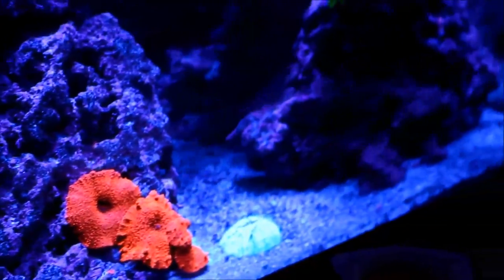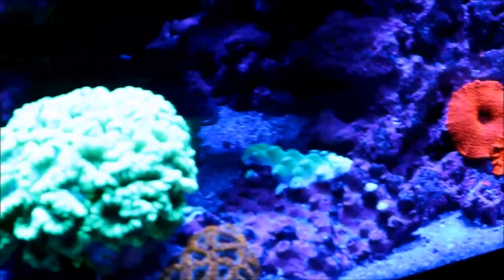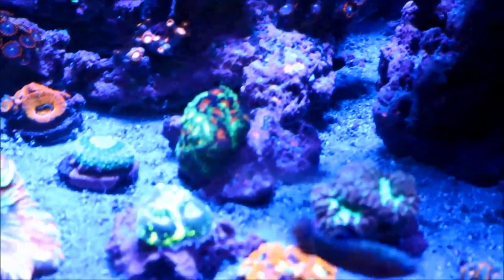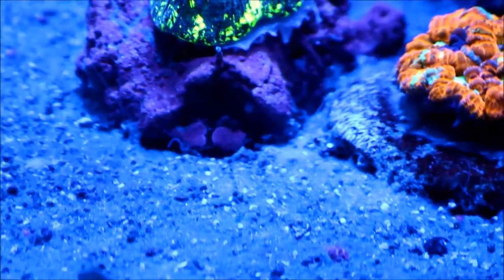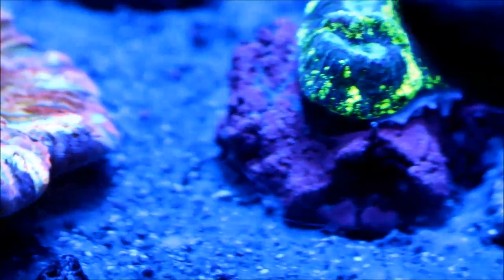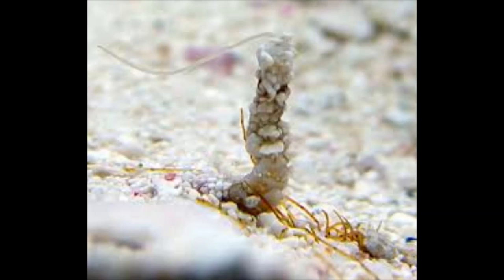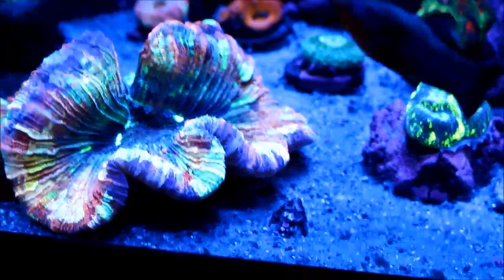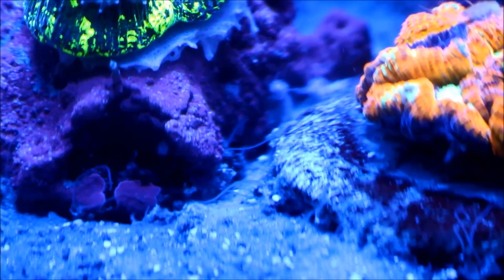Reef Tank Sandbed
In this episode I look at how I keep my reef tank sand bed without stirring it. What critters are the key to this experiment and where we will go from here.

A burst of nostalgic feeling, a touch of tension with an uplifting vibe sets an atmospheric scene that burrows deep into the heart.